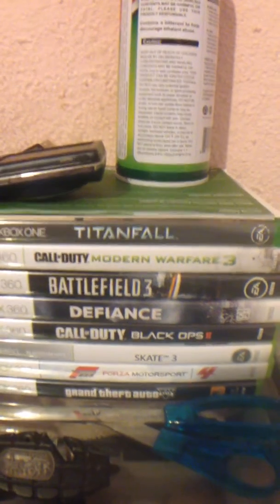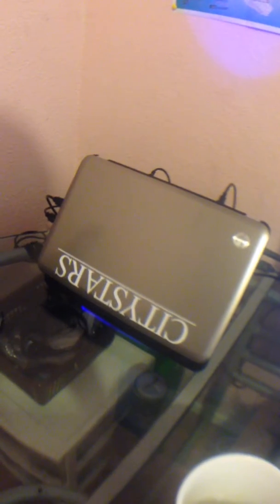Gaming Setup September 2014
quick lil gaming setup tour
still not done got more addons coming soon